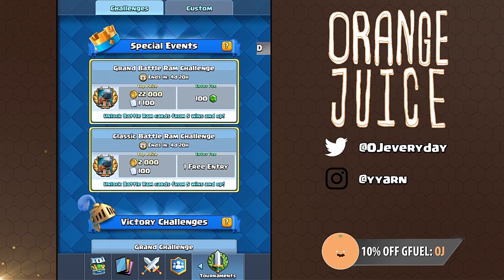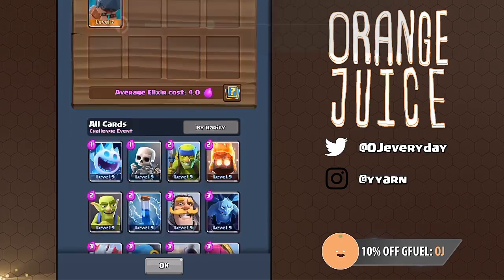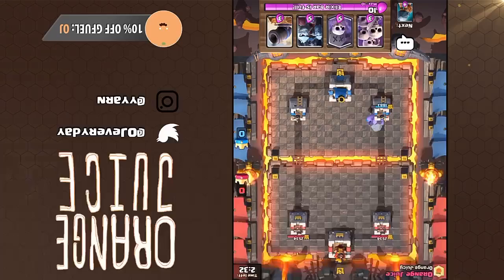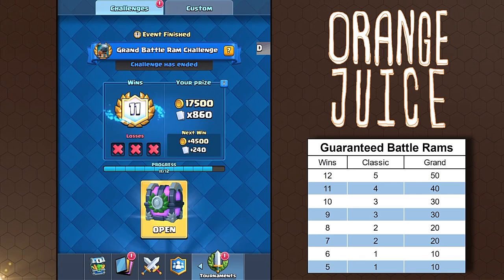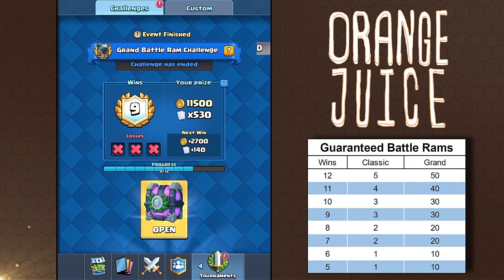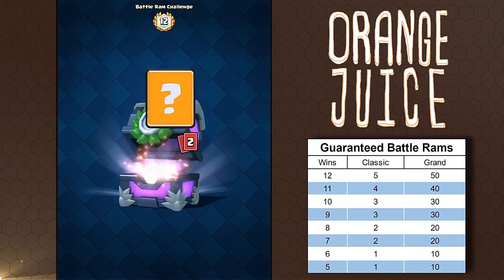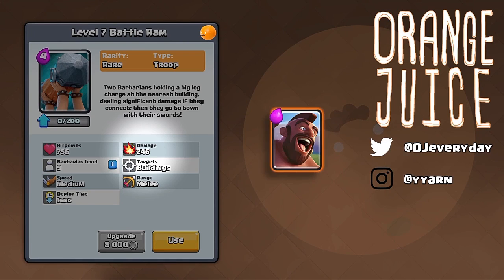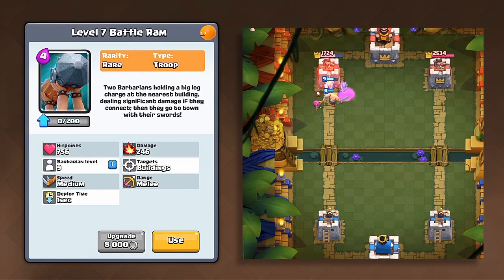Battle RAM challenge | Clash Royale | Inayat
It's a Battle RAM challenge which is coming soon.